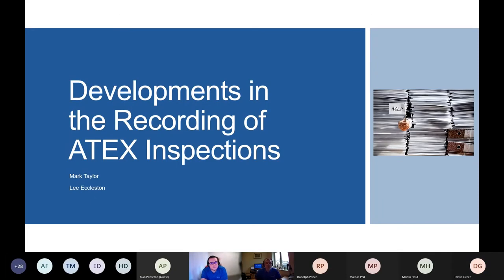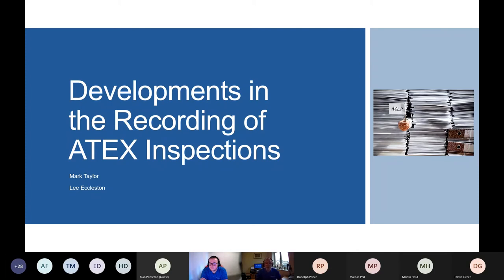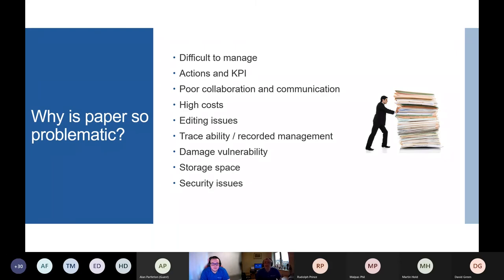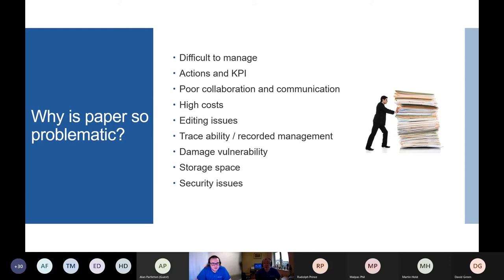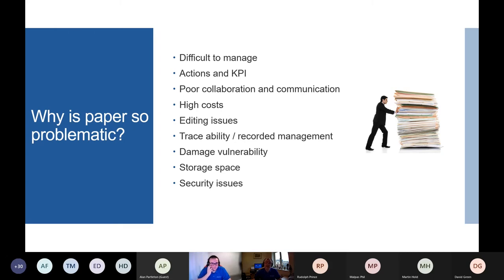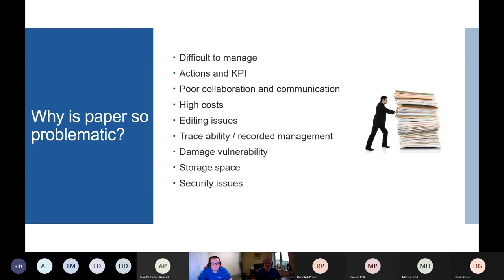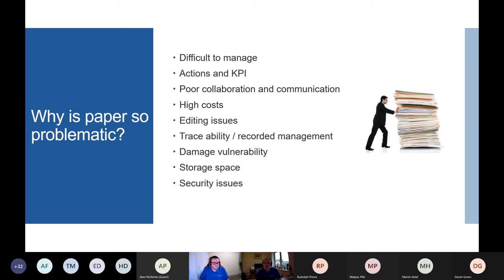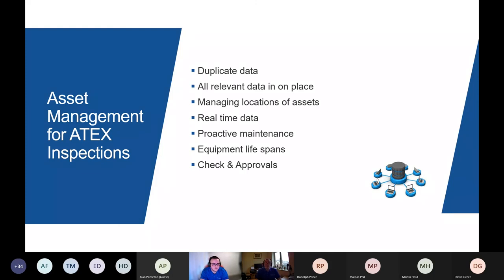InstMC CNW - Technical Talk - Developments in the Recording of ATEX Inspections by Mark Taylor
InstMC CNW - Technical Talk

HTS Engineering Group hosted an online Webinar to discuss the Developments in the Recording of ATEX Inspections.

Mark Taylor and Lee Eccleston presented and gave an overview of the ATEX system also utilised by HTS. They covered the beneficial reasons why moving from a paper-based inspection management system to a software cloud-based solution, and discussed the advantages of asset management, inspector competency, fault management and more…